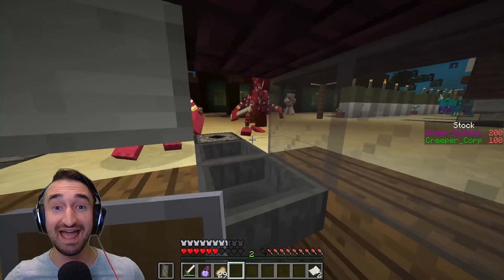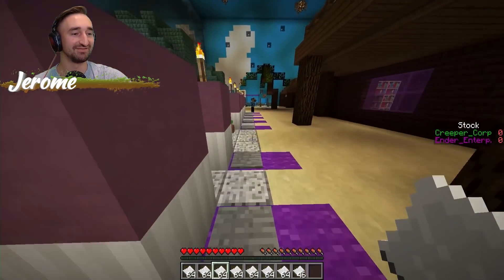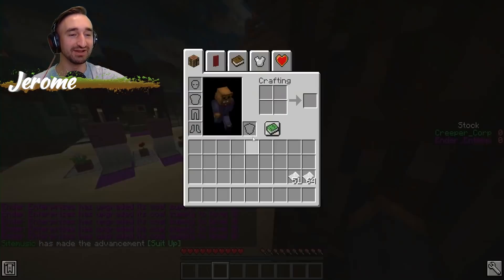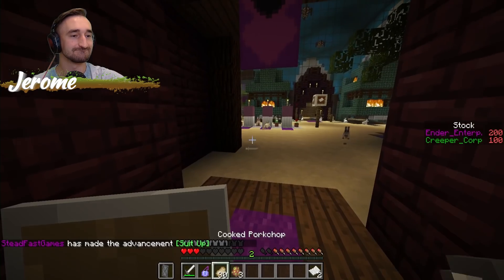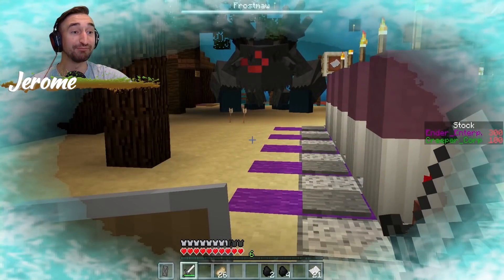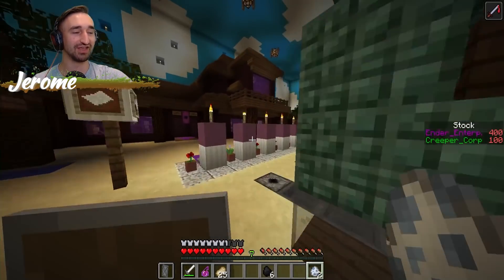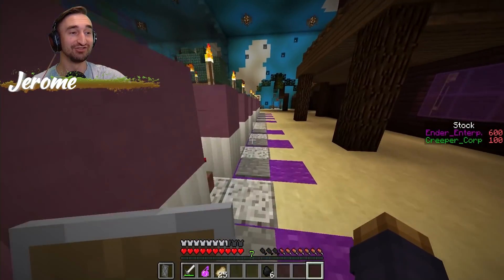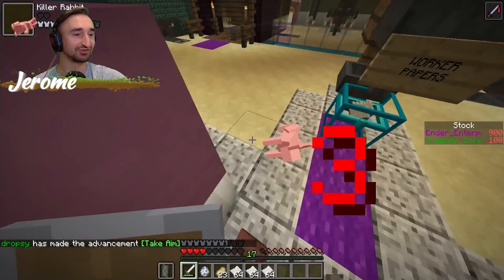Spawning 1000 Custom Mobs In Minecraft Monsters Industries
Today we are Spawning 1000 Custom Mobs In Minecraft Monsters Industries